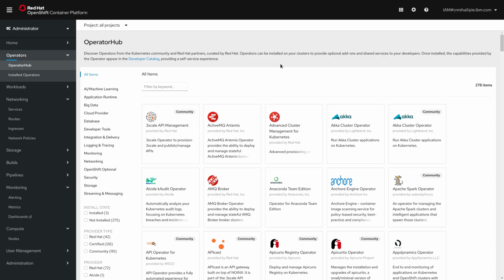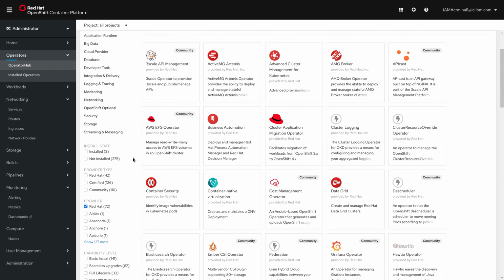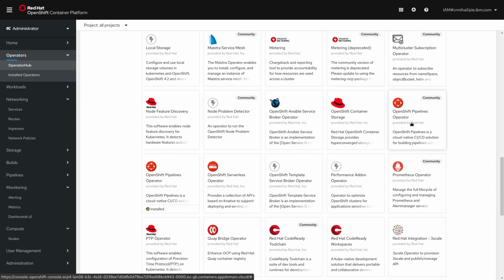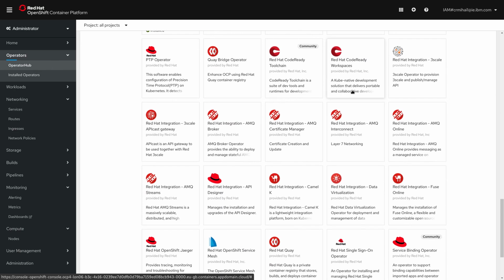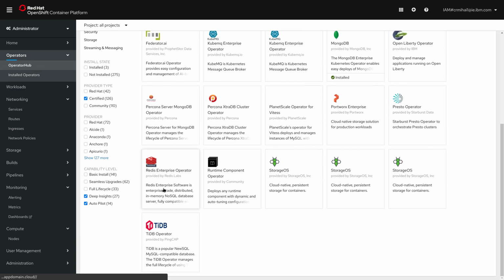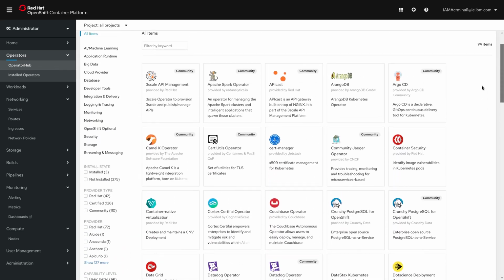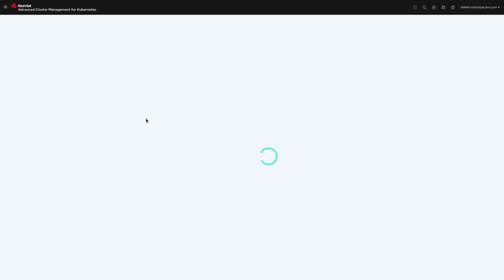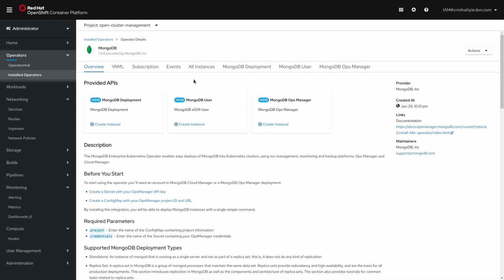Red Hat OpenShift - OperatorHub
Explore Red Hat OpenShift Operators

00:00 - Introduction
5:25 - Advanced Cluster Management UI